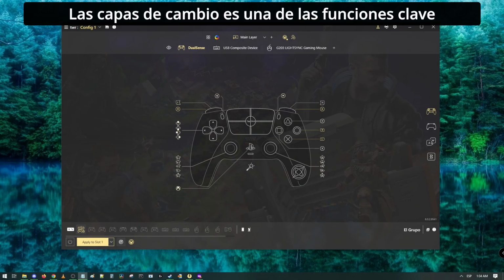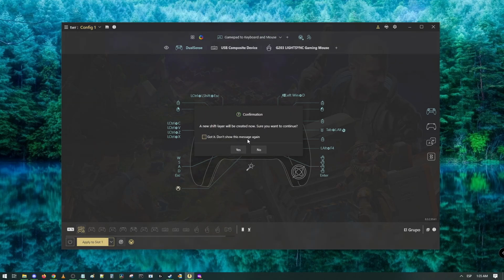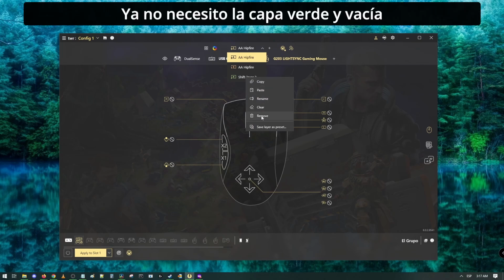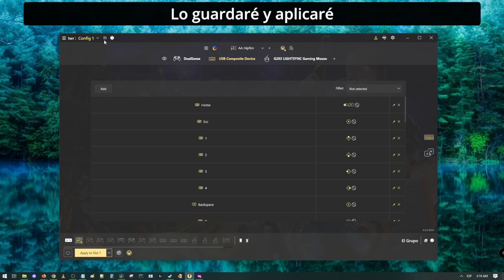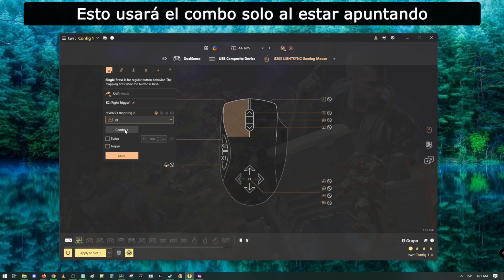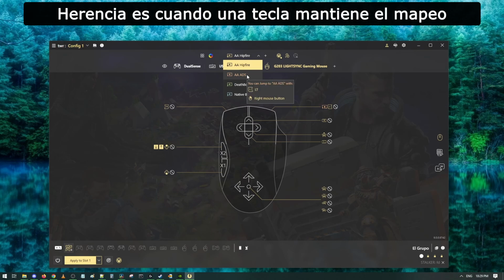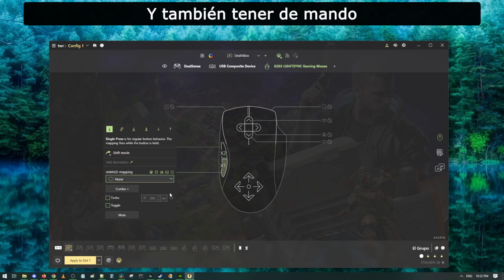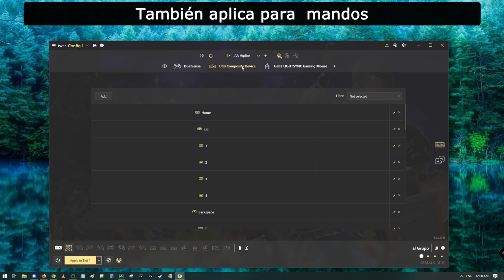reWASD Shift Layers - Capas de cambio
00:00 Shift layers // Capas de cambio
00:35 Add new layer // Agregar nueva capa
01:17 Gamepad to MnK layer // De mando hacia teclado y ratón
01:30 Native layer // Capa nativa
01:57 MnK to Gamepad //  De teclado y ratón hacia mando
02:08 Copy, rename and delete // Copiar, renombrar y borrar
03:33 Hold Switch // Cambiar al mantener
03:59 Toggle Switch // Mantener cambio
06:07 Binds restrictions // Restricciones de mapeos
06:54 Custom Switch // Cambio personalizado
07:32 Inheritance // Herencia
09:25 Stuck keys // Teclas trabadas